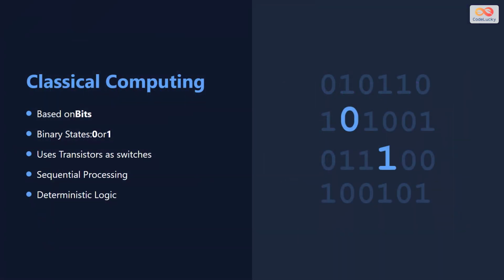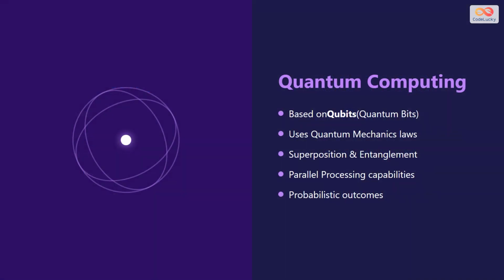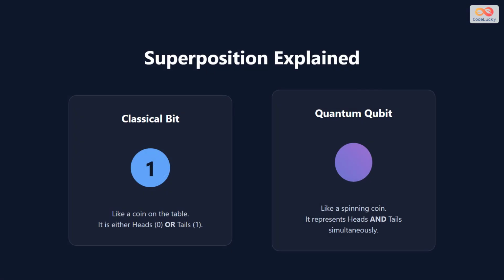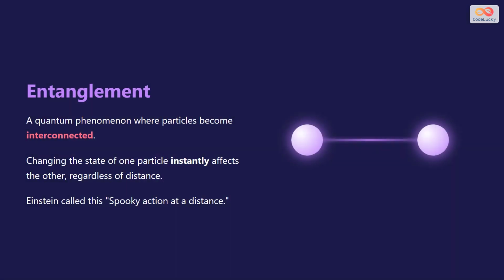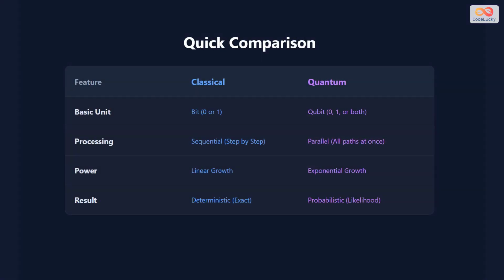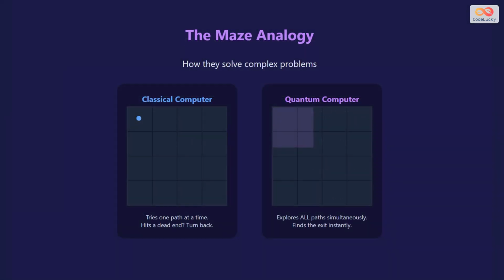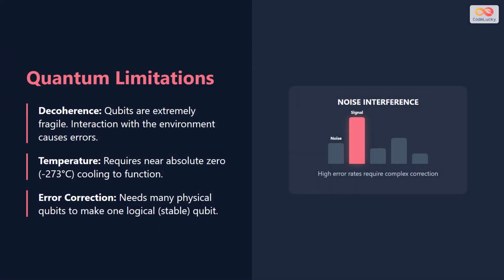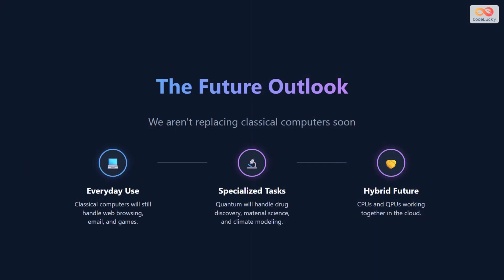Classical vs Quantum Computing Explained: The Key Differences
Ever wondered what makes a Quantum Computer different from the laptop sitting on your desk? 🤔 In this video, we break down the complex world of Quantum Mechanics into simple, beginner-friendly terms.

We explore the battle of Bits vs. Qubits, explain the mind-bending concepts of Superposition and Entanglement, and use simple analogies like spinning coins and mazes to show why Quantum Computers are so powerful. 🚀

We also discuss the current limitations of this technology, such as the need for extreme cooling, and what the future holds for a hybrid computing world.

Topics Covered:
🔹 Classical Bits vs Quantum Qubits
🔹 What is Superposition?
🔹 Quantum Entanglement simplified
🔹 Speed comparison: The Maze Analogy
🔹 Future applications in science and medicine

Chapters:
00:00 - Classical vs Quantum Computing
00:17 - Classical Computing
00:36 - Quantum Computing
00:54 - Superposition Explained
01:16 - Entanglement
01:35 - Quick Comparison
01:56 - The Maze Analogy
02:17 - Quantum Limitations
02:34 - The Future Outlook
02:54 - Conclusion
03:10 - Outro